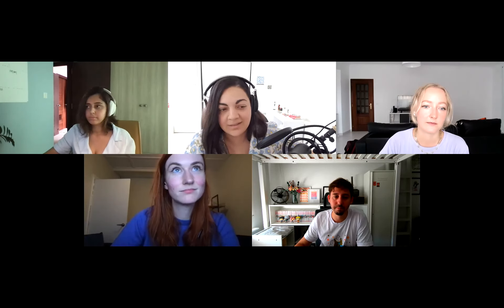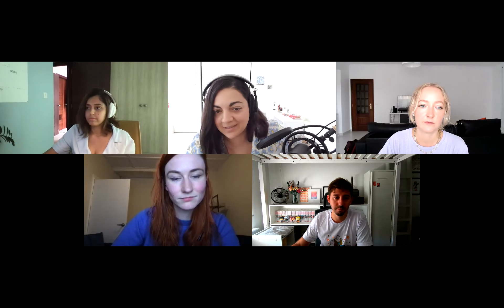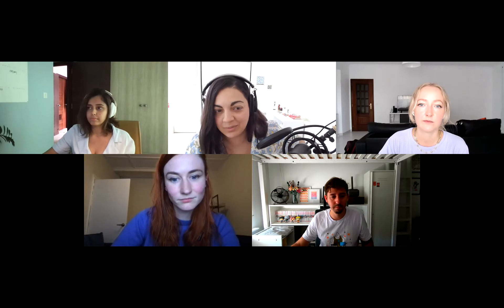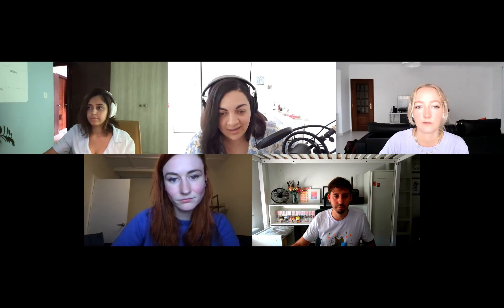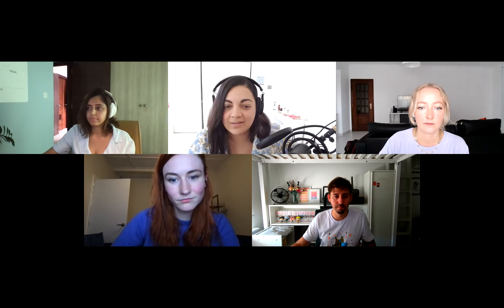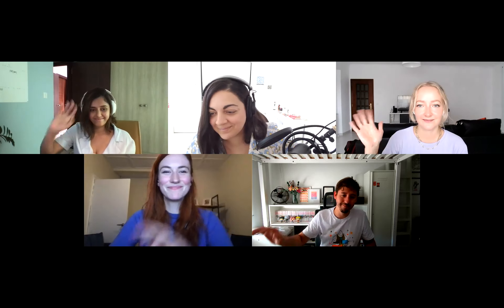CI/CD UX Meeting - 2021-09-08